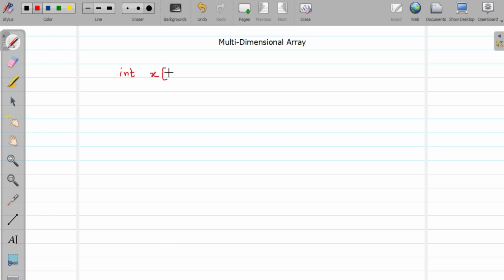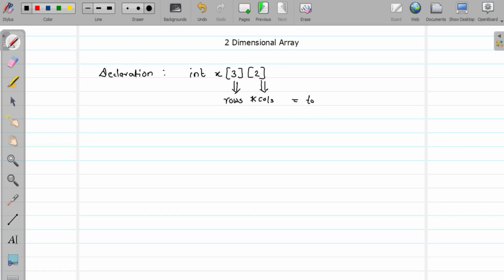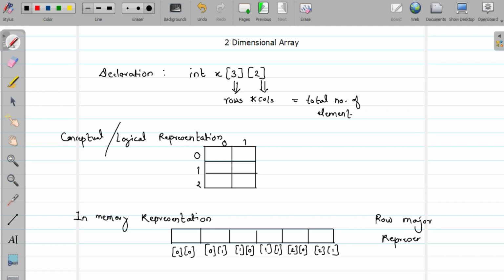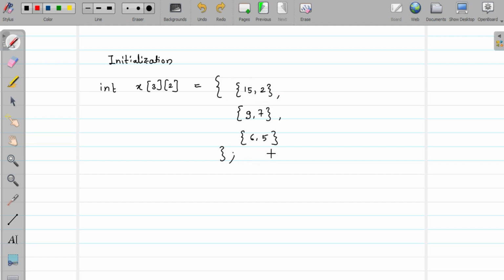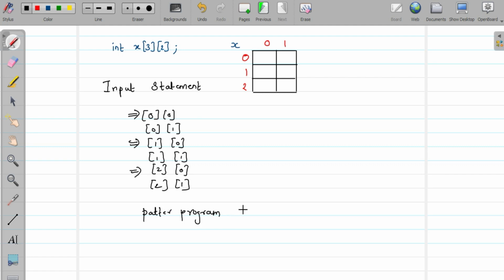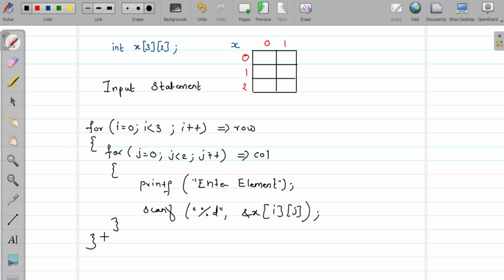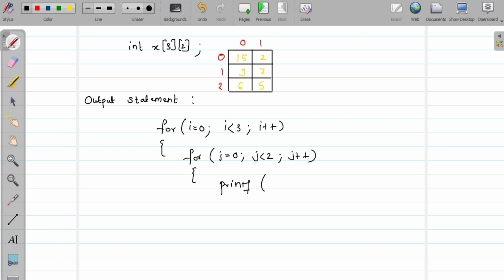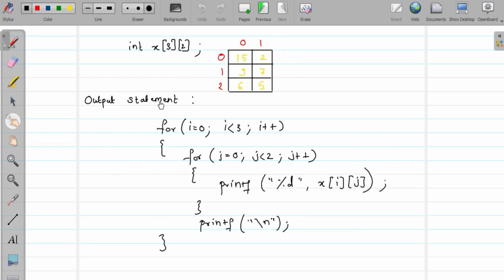86 - Introduction to Mutlidimensional Array | 2 Dimensional Array in C Programming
- What is Multi-Dimensional Array
- How to declare it
- Conceptual representation and In-memory representation
- Initialization
- Input and Output Statement